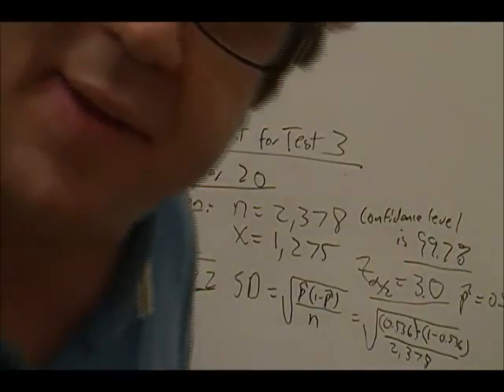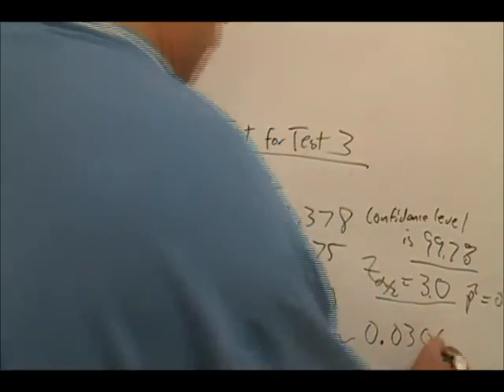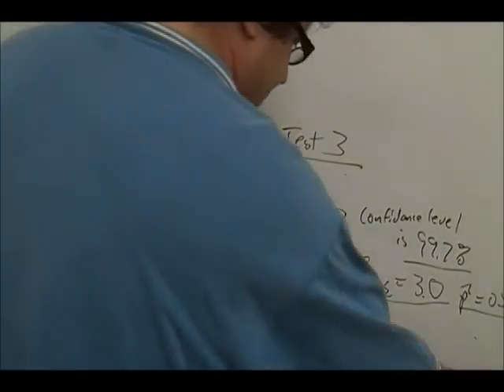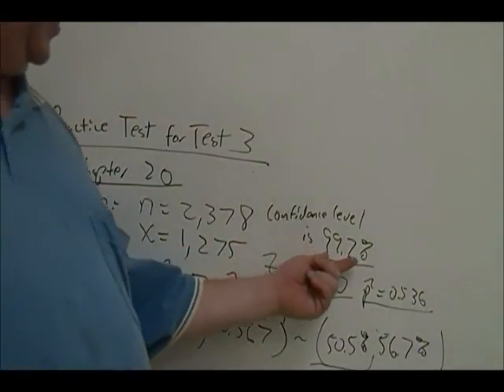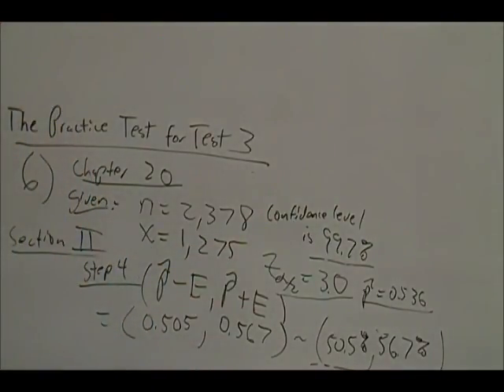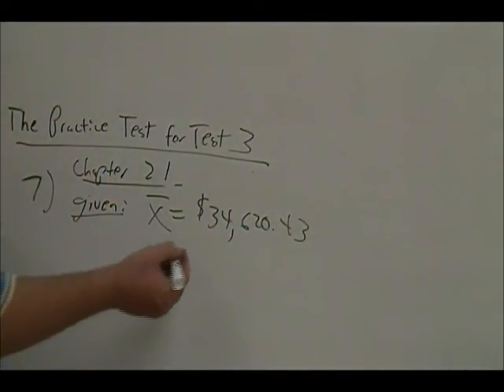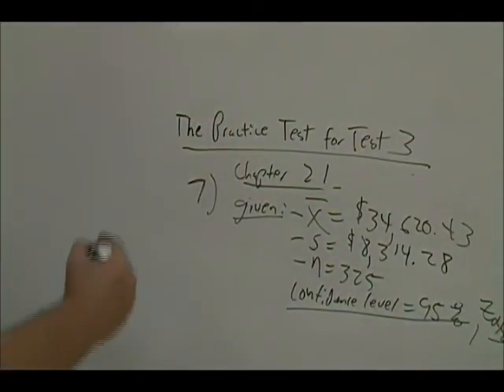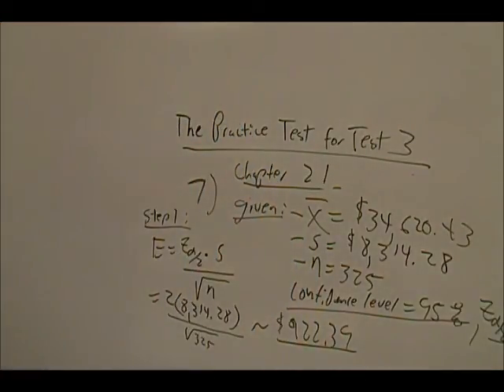z Video Part 7 of Review of Practice Test for Test 3 Math 1530 Summer 2012